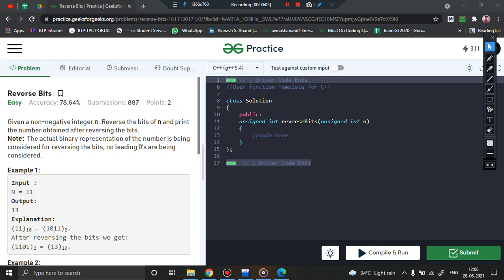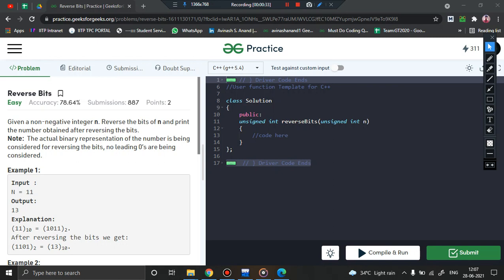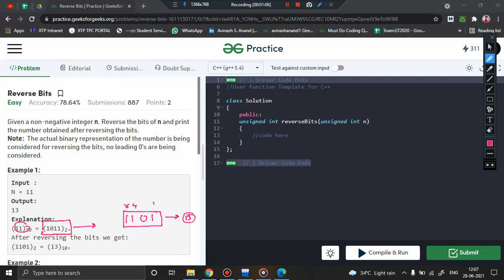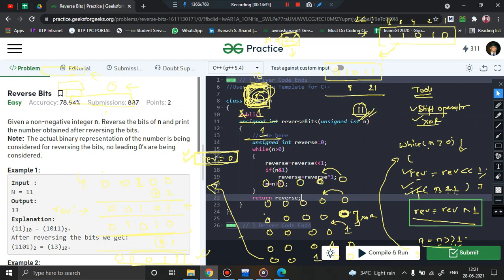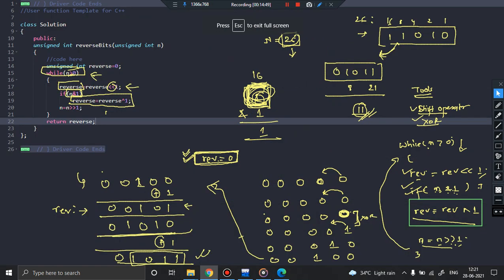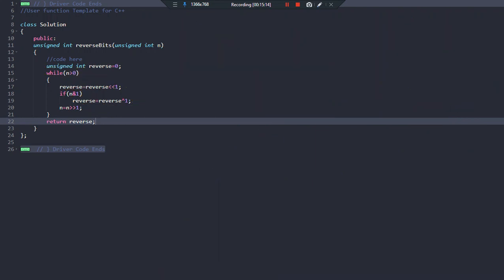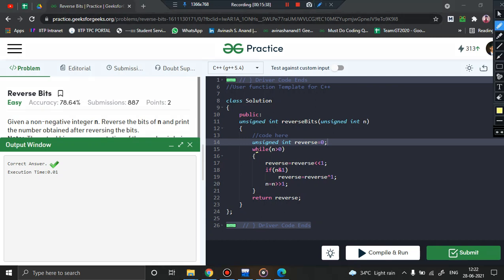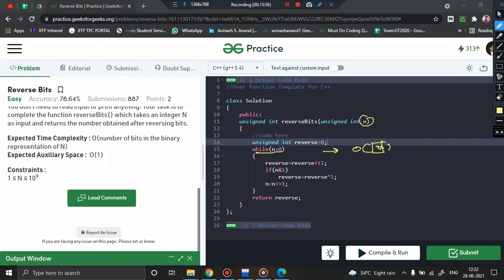Bit Manipulation : Reverse Bits